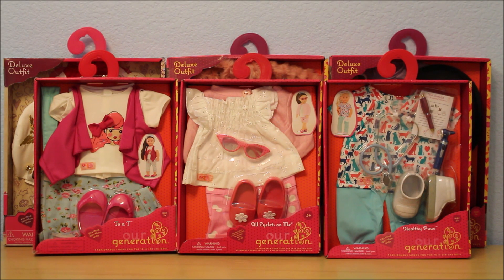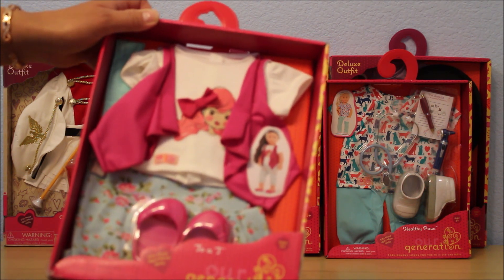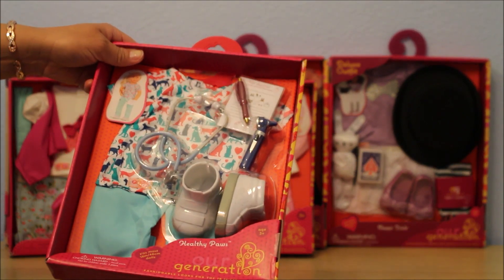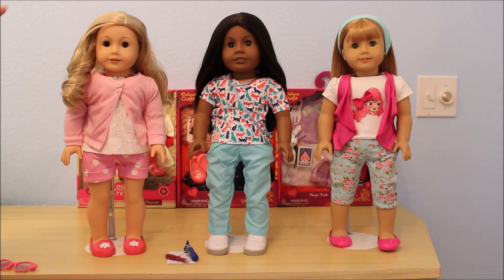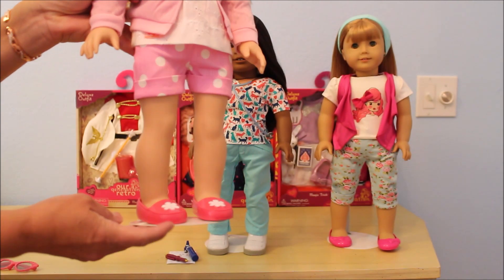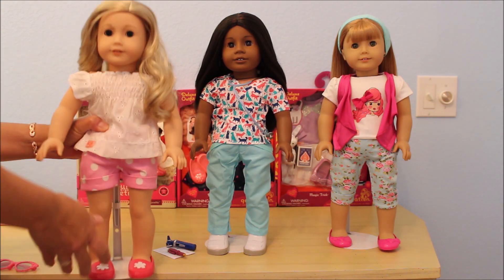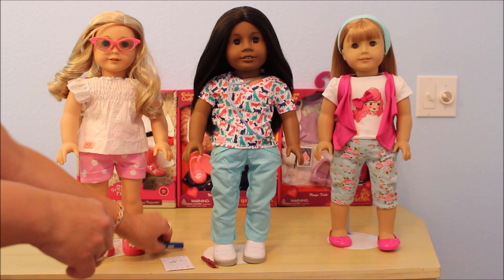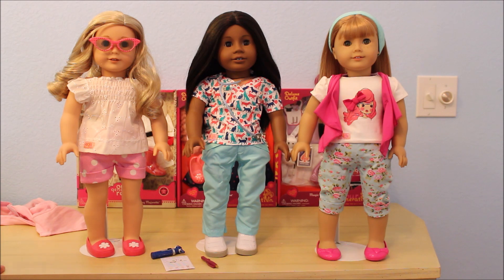Our Generation Doll Clothes Haul!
I have more Our Generation outfits from Target.  This video includes To a T, Healthy Paws, and All Eyelets on Me.  These are such outfits.